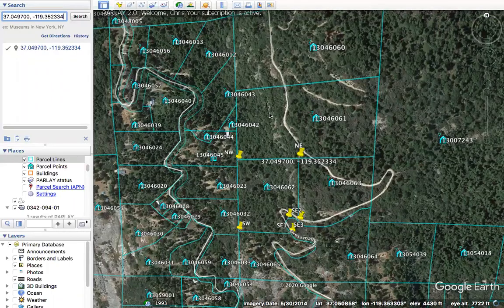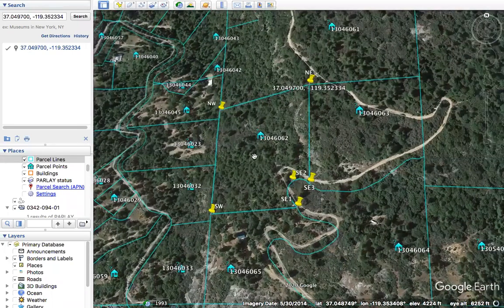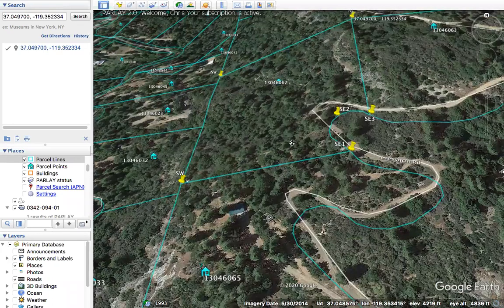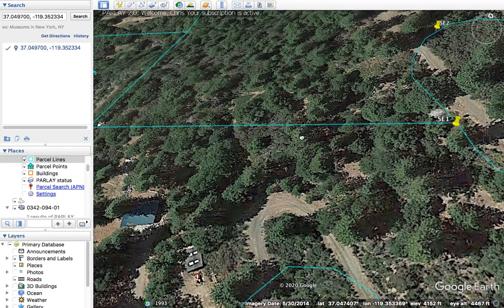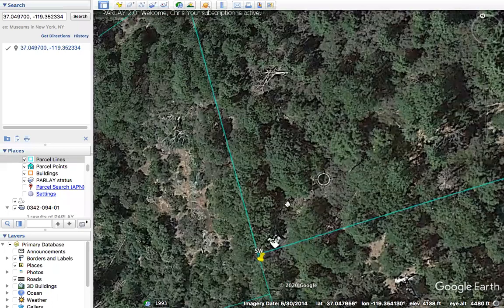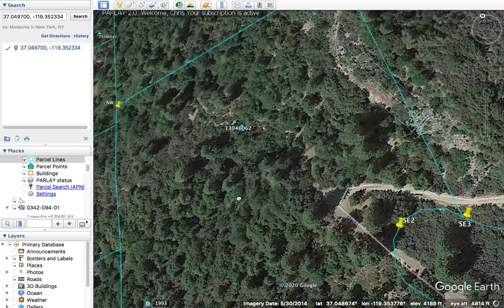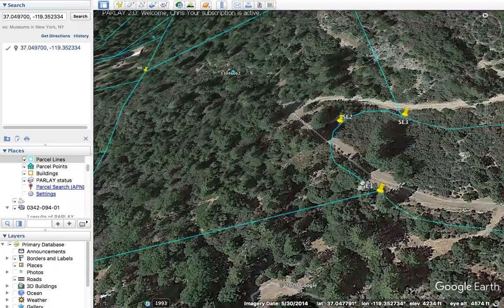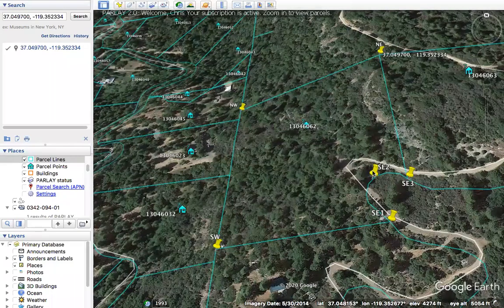Cressman Rd information